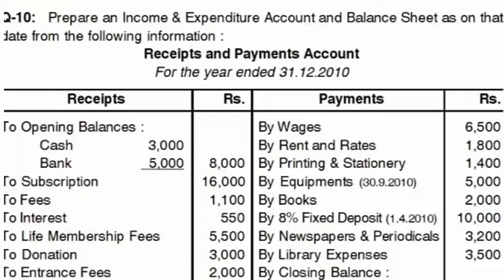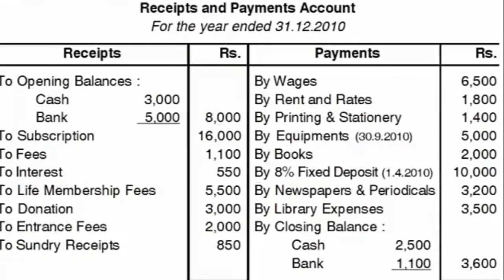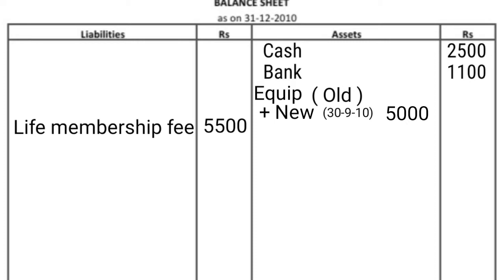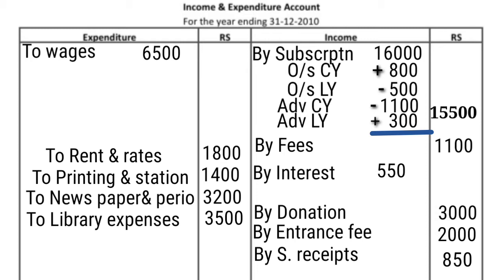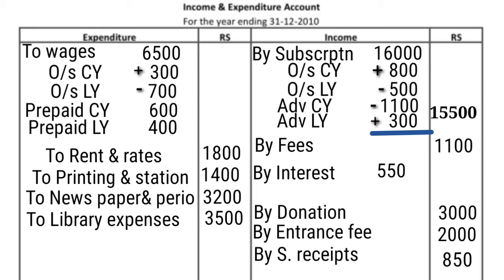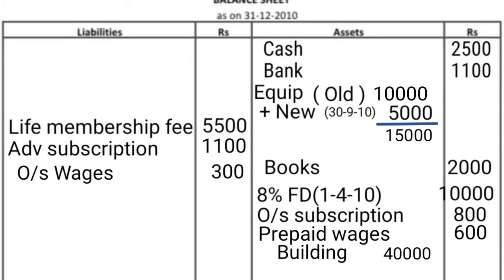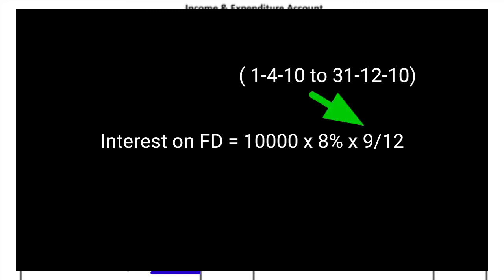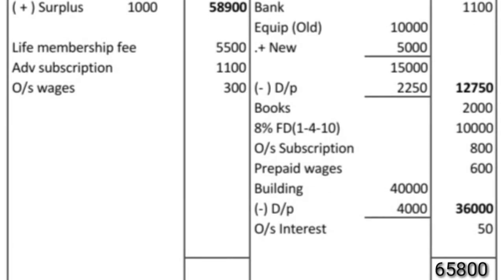#36 Not-For-Profit Organisation (part 4)l solution 2